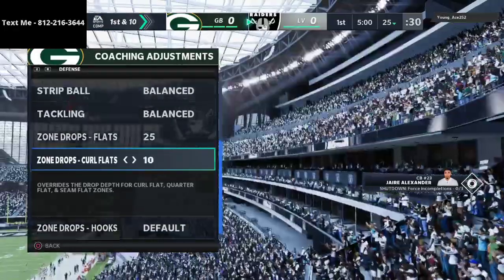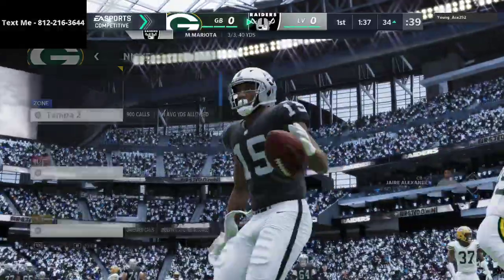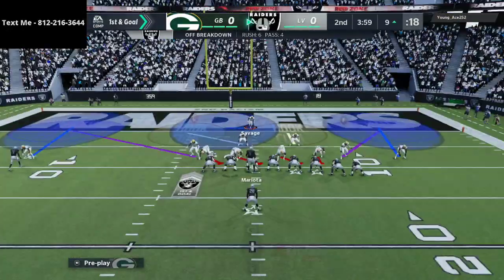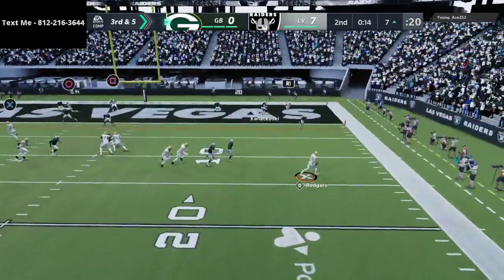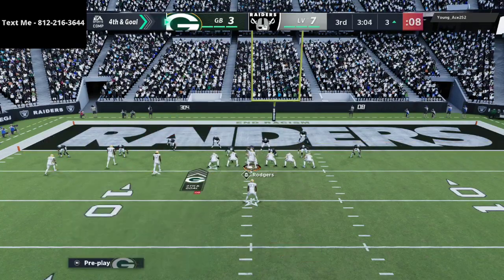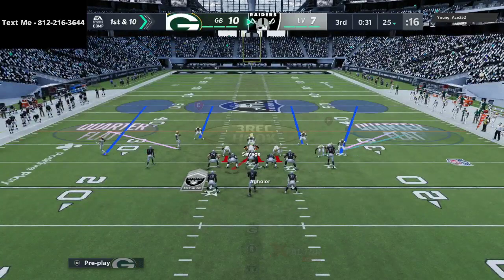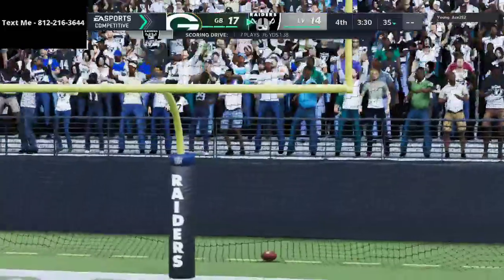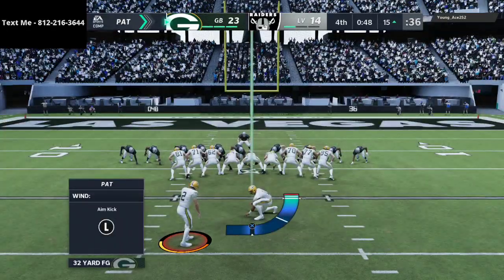Madden 21 - How My New Offense Closed Out Another Regs Game For Me| Bunch TE Gameplay